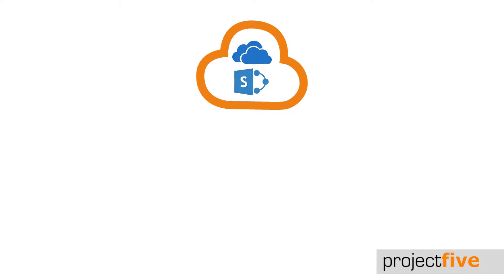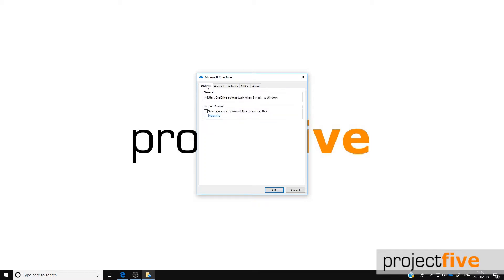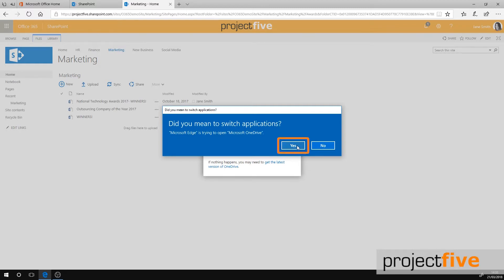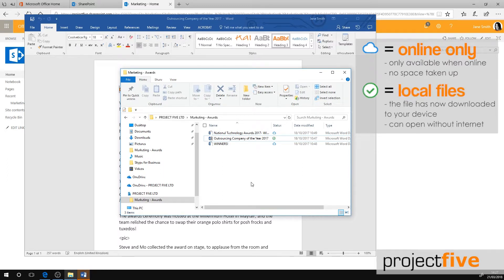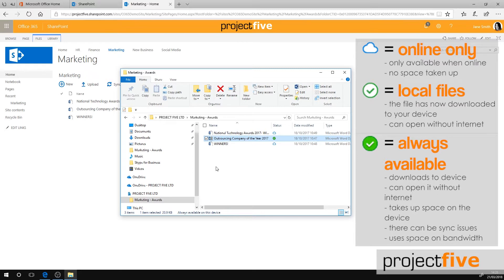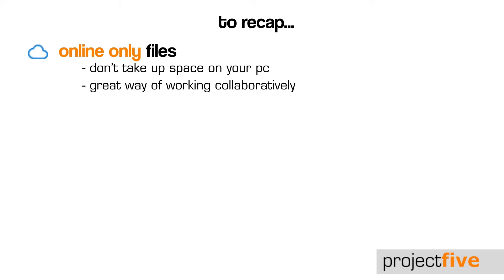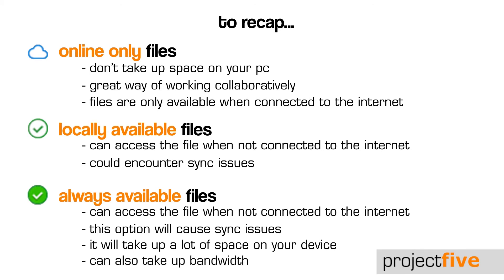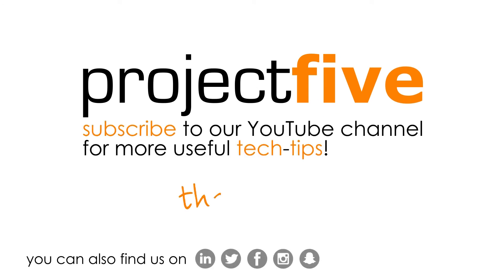File Management in SharePoint's Files on Demand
Using Files on Demand is a great way of collaborative working. Files on Demand allows you to access your SharePoint files in your desktop file explorer which makes saving, updating and sharing files easier than it has ever been!

In this video we will show you how to sync your SharePoint site and how you can access 'files on demand'. We will also touch upon the status icons for each file, what they mean, and the pros and cons of using each of them.